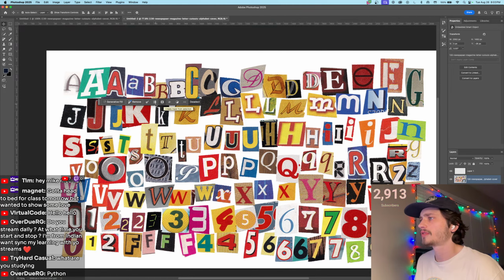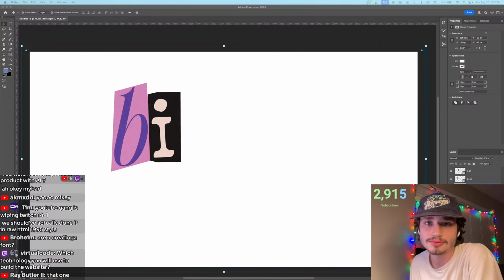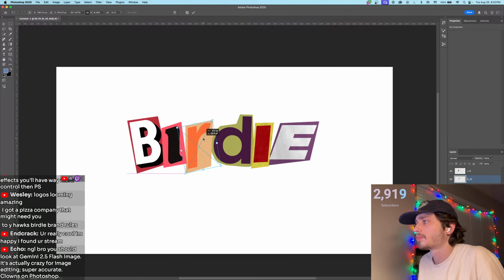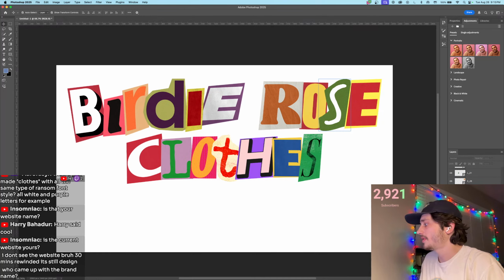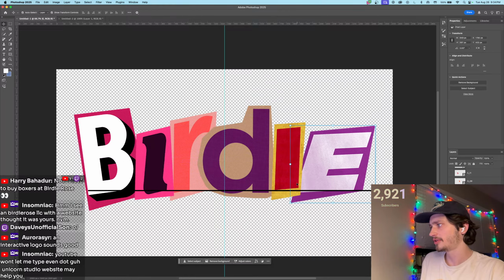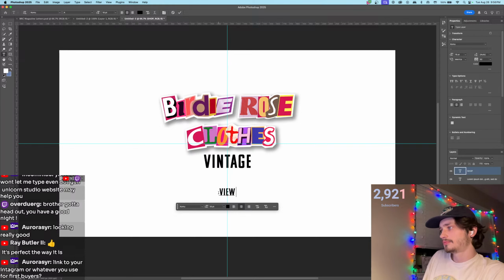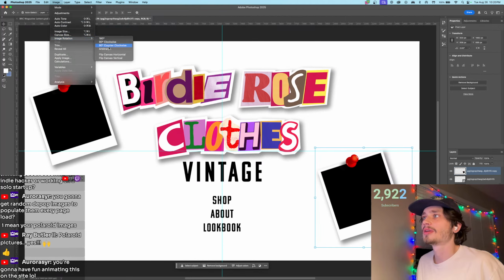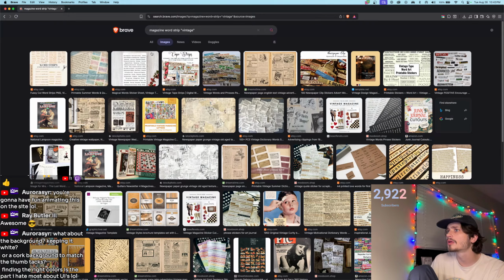Planning Website Styles/Layout! | Biochemist Learns Programming LIVE 🔴 | 08-26-2025